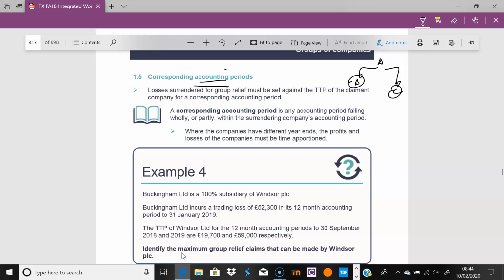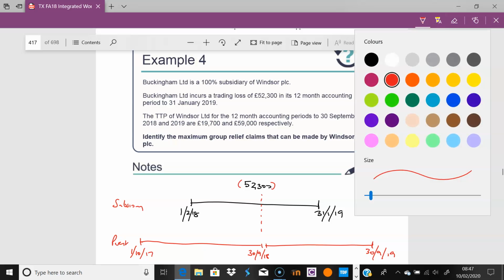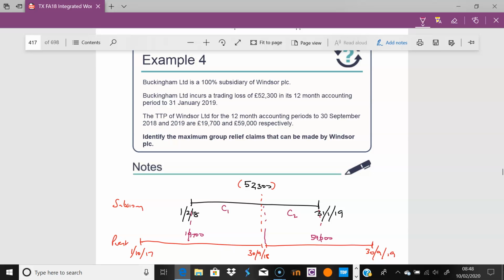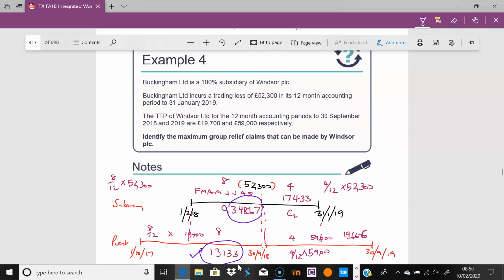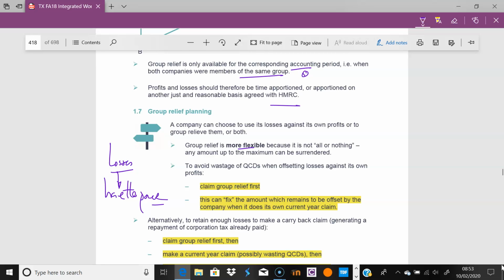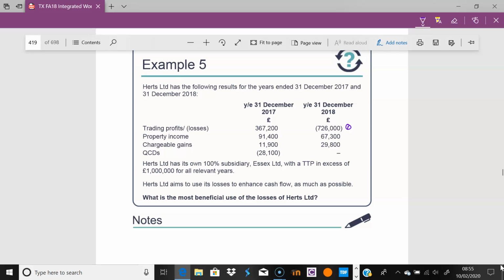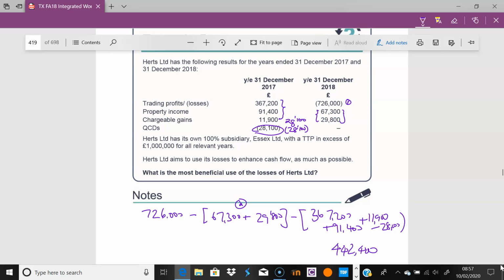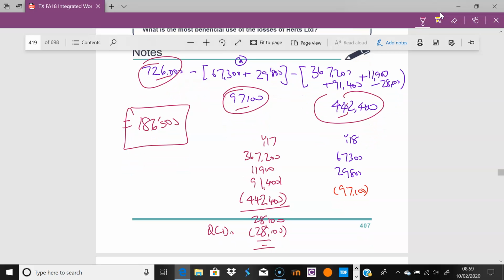Chapter Sixteen Part Two Groups of Companies